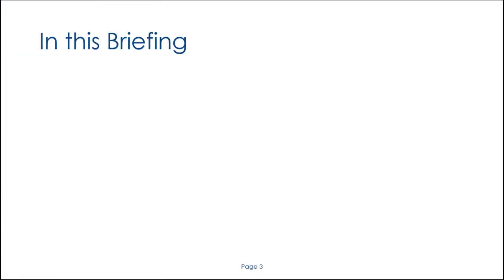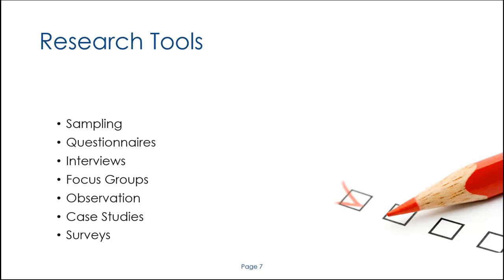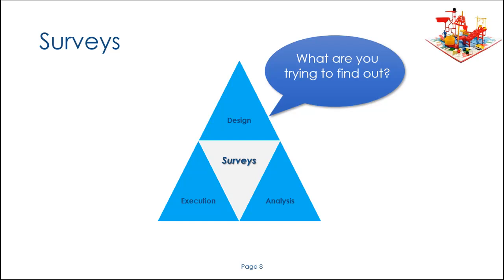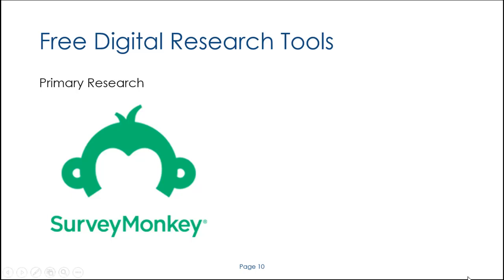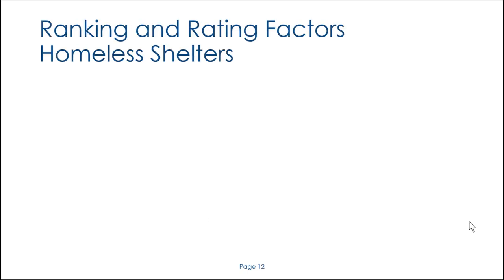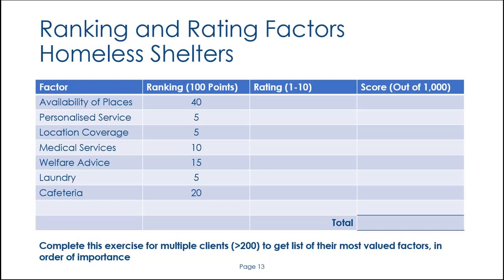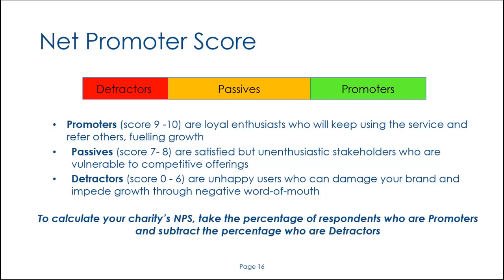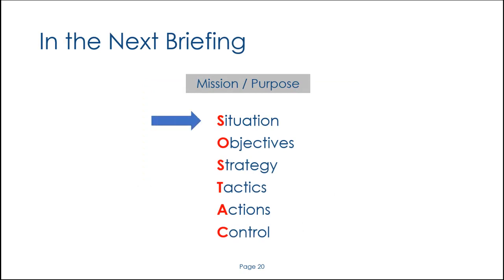Marketing for Charities: Video 3: Research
Market Research – Research techniques and tools. Practical, quick-win approaches. Stakeholders. The Power-Interest matrix.